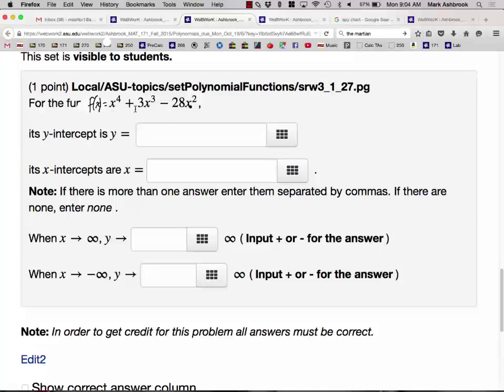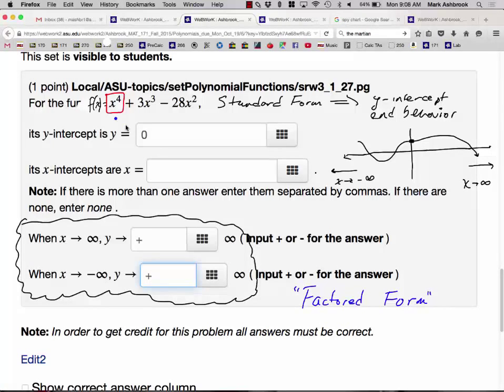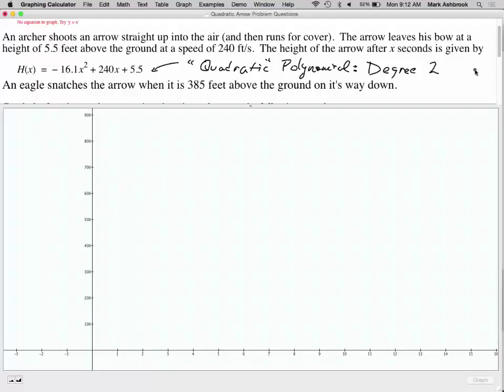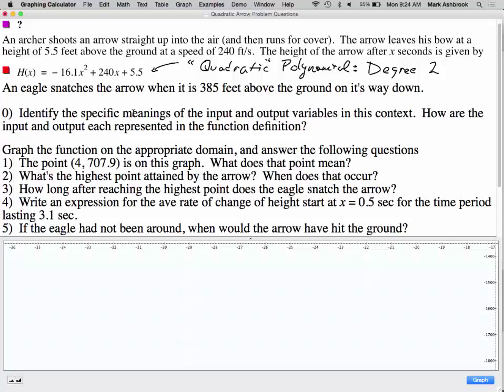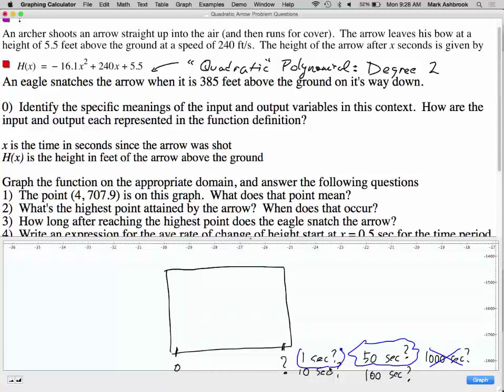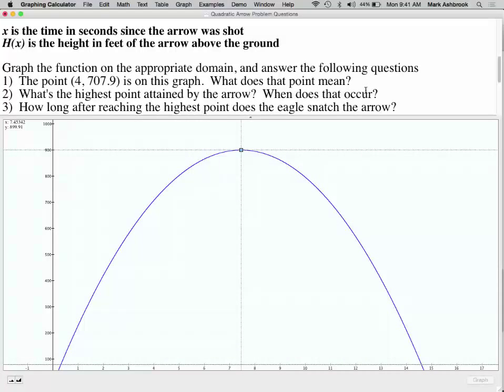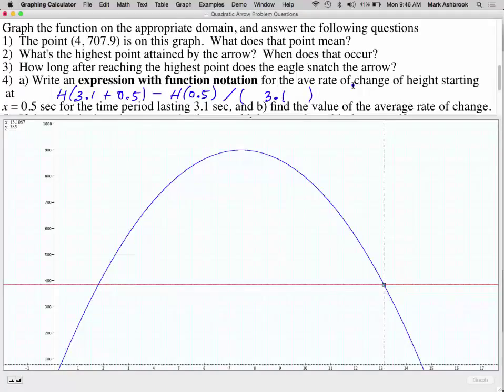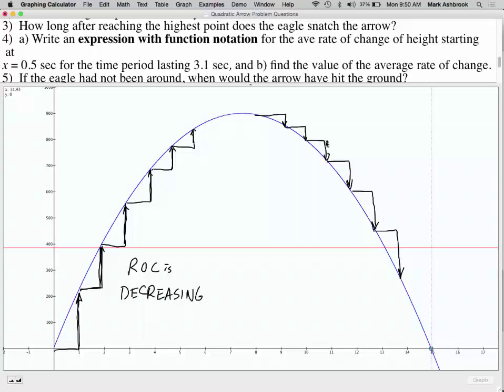MAT 170/1 Mon Oct 19: Polynomials, Arrow Problem